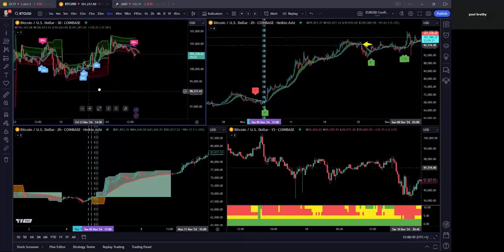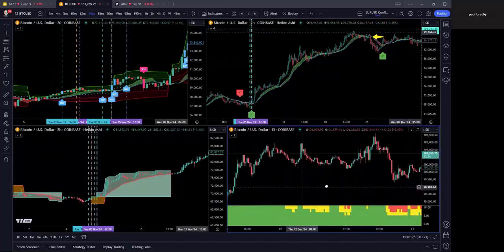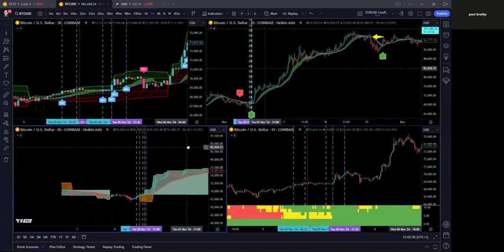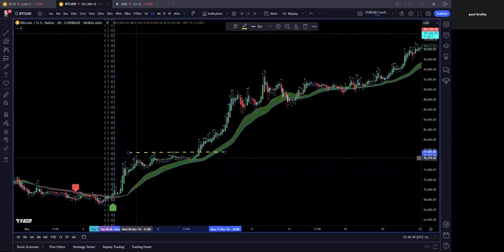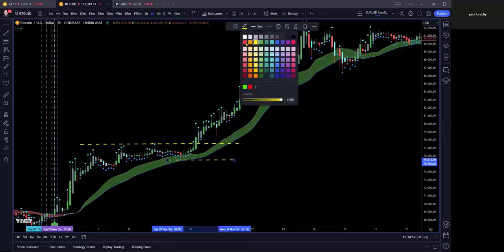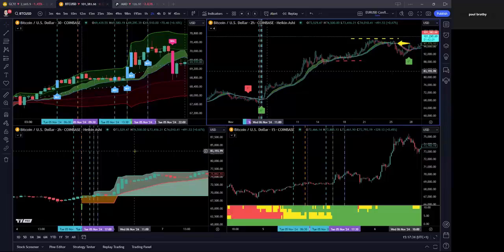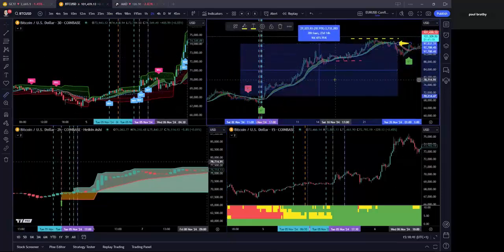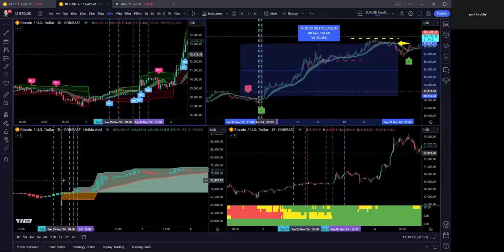Master Bitcoin Trading: Ultimate Confluence Strategy on TradingView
Want to transform your trading strategy? In this insightful video, Paul unveils his Confluence Trading Strategy for Bitcoin, combining four potent indicators to create trades with extraordinary confidence and reliability.

Paul uses key tools like the xBrat Algo, VWAP Predator, Roller Coaster, and Bias Depth Heatmap, illustrating through a practical example how powerful this combined approach can be.

If you're a trader aiming to master confluence, handle your trades professionally, and enhance your confidence across crypto and stock markets, you won't want to miss this. Let's jump in! 💡

📈 Video Chapters:

1:30 - Setting Up Your Charts: How to effectively organize your indicators and select the best timeframes. 🖥️

4:00 - Spotting Initial Signals: Recognizing the first buy indications from November 5th. 📊

7:30 - Aligning with the Bias Depth Heatmap: Discover the power of clear “green light” signals. 🟢

10:15 - Confirming Momentum: Combining insights from xBrat Algo and VWAP Predator for confident trades. 🚦

13:00 - Fundamentals of Trade Management: Step-by-step guide to using trailing stops efficiently. 🛑

18:30 - Essential Advice: Why patience and strong confluence are essential to trading success. 🔑

🔥 Why You Should Watch:

Paul demonstrates how the xBrat Algo, VWAP Predator, Roller Coaster, and Bias Depth Heatmap indicators combine to form an unbeatable confluence trading method. With an emphasis on patience, professional trade management, and identifying high-quality setups, this video will empower your trading strategy—no matter if you trade Bitcoin, stocks, or other markets.

ASK LOGAN
Got trading questions? Ask Logan, our AI-powered trading expert: